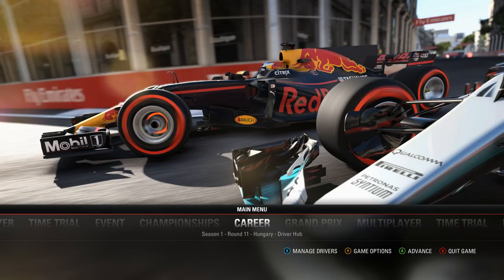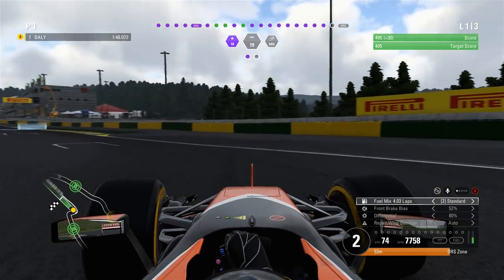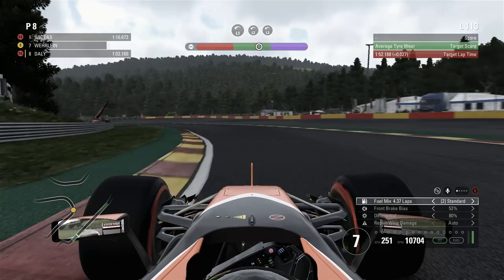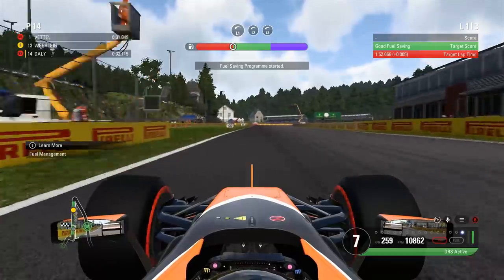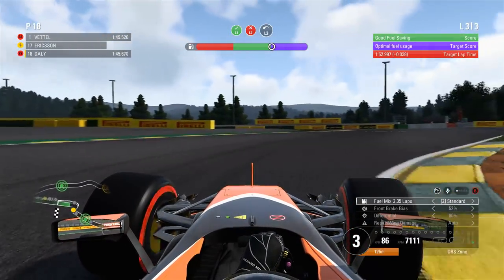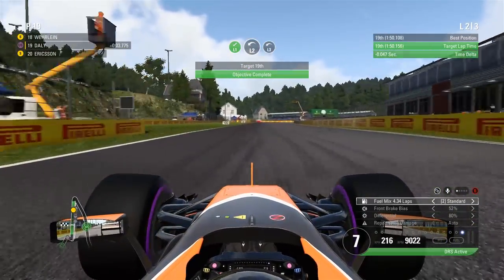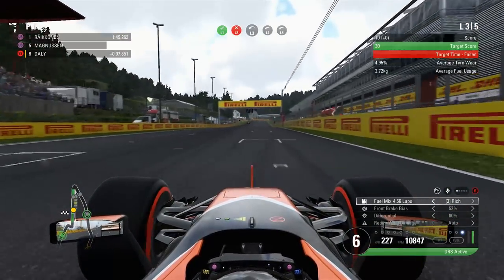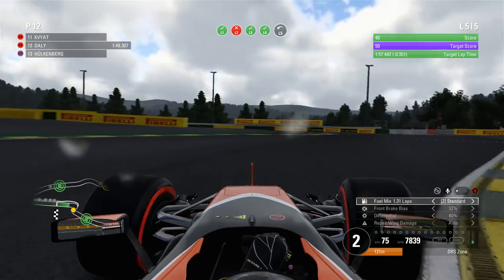F1 2017 Driving Tips: How to Pass all Practice Programs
F1 2017 Tutorial: How to pass the practice programs in Career Mode

Benjamin Daly
QLD Australia